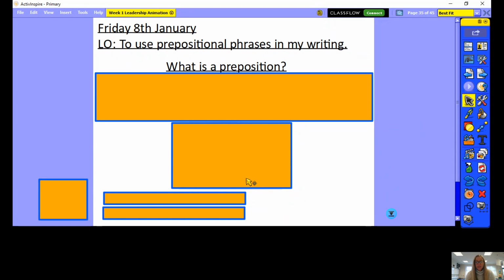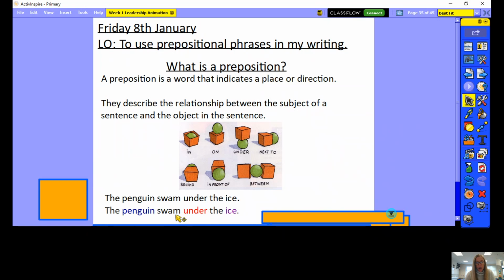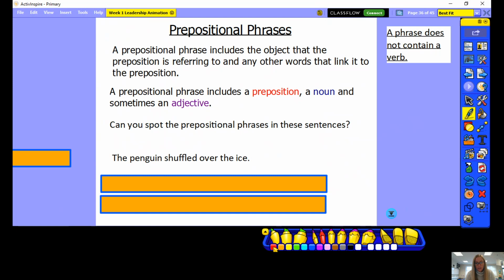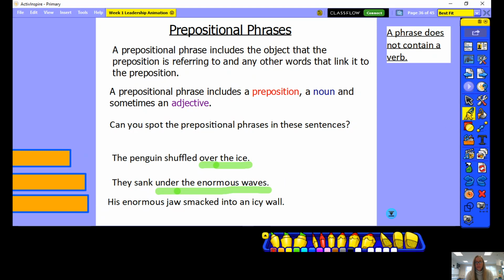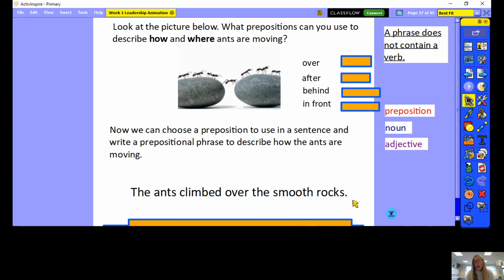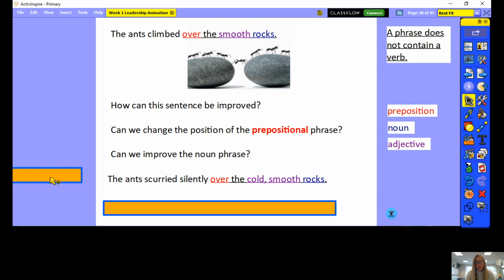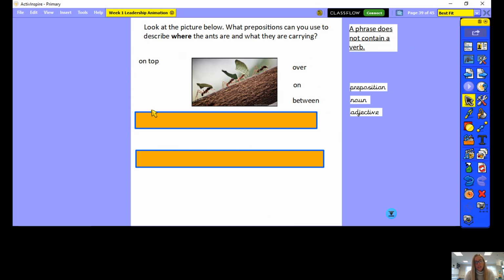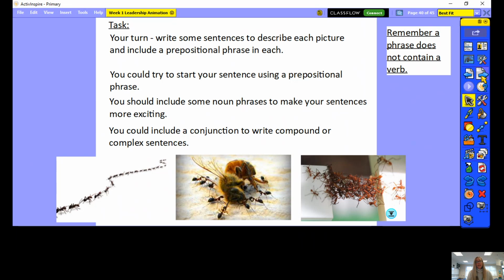Year 4: Friday 8th January: English - Prepositional Phrases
To use prepositional phrases in my writing.